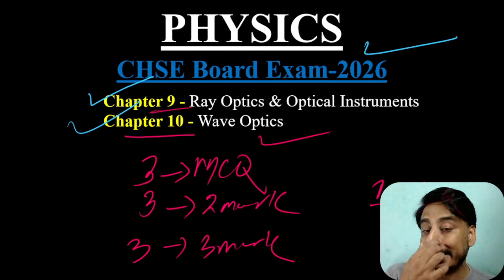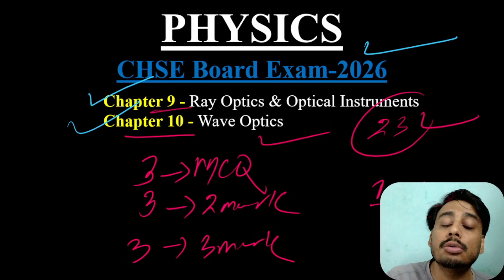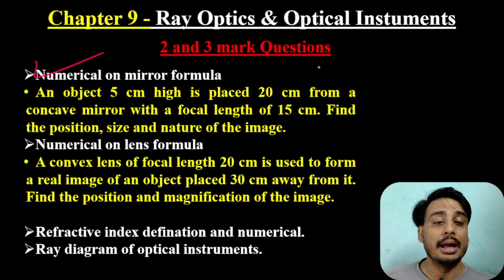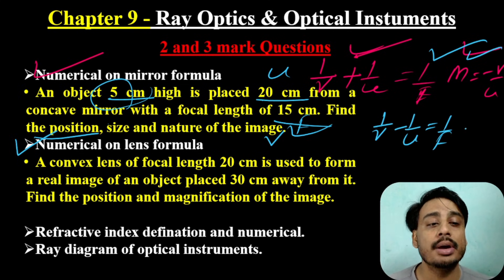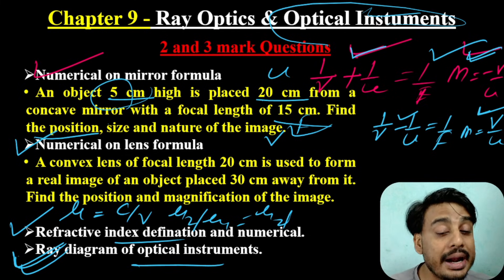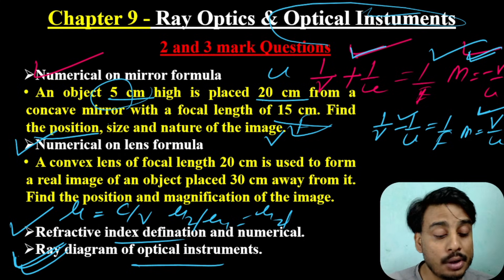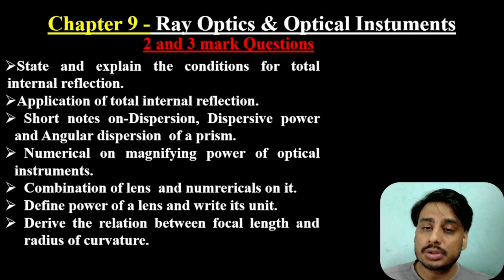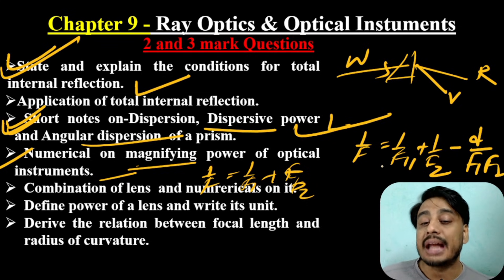CHSE 2026 Physics | Most Important Questions for Board Exam | Ray Optics and Wave Optics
Prepare smartly for your CHSE Odisha +2 Physics 2026 Board Exam with this highly useful session covering sure-shot important questions from Ray Optics and Wave Optics.
In this video, Biswajit Sir explains the most expected, repeated, and high-scoring questions that every student must practice to score 90+ marks in Physics.

“CHSE 2026 Physics important questions”

“Ray Optics important questions CHSE Odisha”

“Wave Optics important questions class 12 CHSE”

“CHSE Physics 2026 expected questions”

“Class 12 Physics Ray Optics board questions”

“Wave optics important derivations and numericals”

“CHSE Odisha Physics preparation 2026”

“CHSE Physics most important questions for board exam”

“How to score 90+ in CHSE Physics 2026”

“CHSE board ray optics wave optics explanation”

“Class 12 Odisha board physics solution”

“Biswajit Sir Physics CHSE”

“Odisha +2 Science Physics 2026 questions”
🔍 What’s Included in This Video?
✔️ Key concepts from Ray Optics
✔️ Laws of reflection & refraction
✔️ Mirror formula & lens formula
✔️ Total internal reflection
✔️ Wavefront & Huygens principle
✔️ Interference & diffraction important questions
✔️ Expected numerical questions
✔️ Board-focused conceptual questions (CHSE pattern)

🎯 Perfect for:
CHSE +2 Science 2026 students who want a complete and smart revision of Ray Optics & Wave Optics.

📚 Follow the channel for:
✔ CHSE Physics 2026 full syllabus
✔ Chapter-wise important questions
✔ MCQs, Numericals, Sample Papers & PYQs
✔ Exam strategy and 90+ marks tips

CHSE 2026, CHSE Physics 2026, CHSE Odisha Physics, Class 12 Physics CHSE,
Ray Optics Important Questions, Wave Optics Important Questions,
CHSE Board Exam Physics, CHSE Plus 2 Science, CHSE Important Questions,
Physics Important Questions 2026, Ray Optics Class 12, Wave Optics Class 12,
CHSE 2026 Preparation, Score 90+ Physics CHSE, Odisha Board Physics,
Plus Two Physics Important Questions, NCERT Physics Class 12,
Odisha Students Physics, Biswajit Physics, Physics by Biswajit